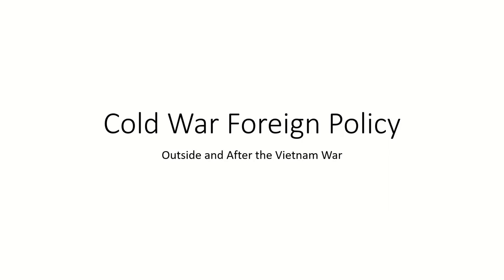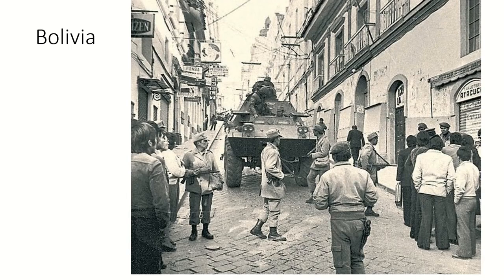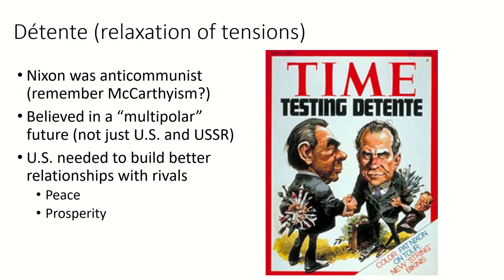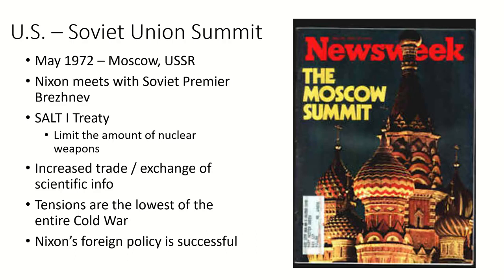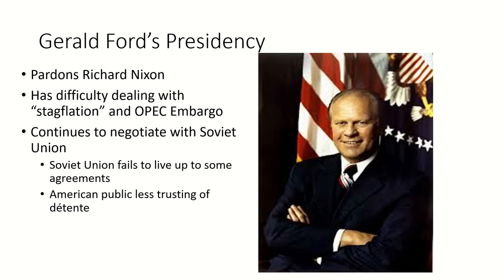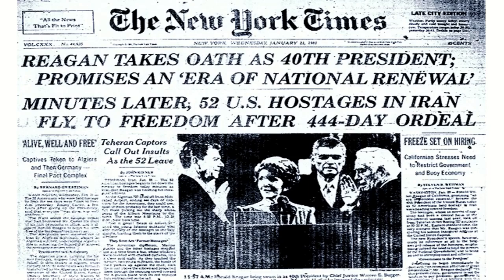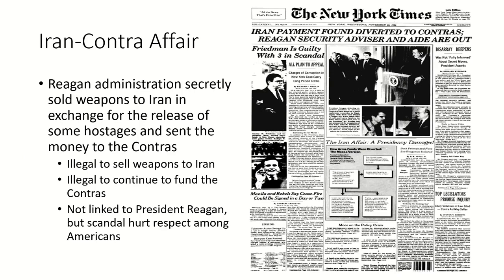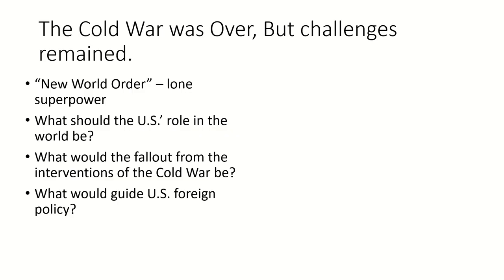Cold War Foreign Policy Post Vietnam